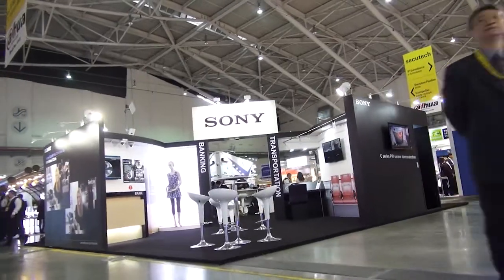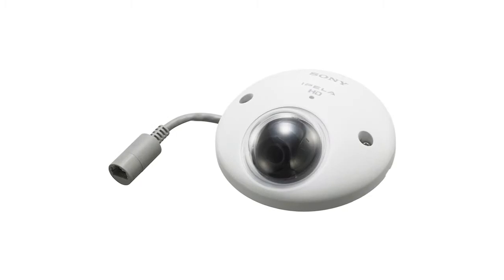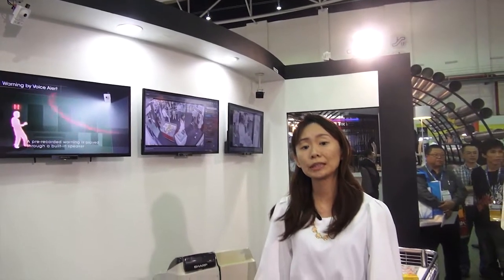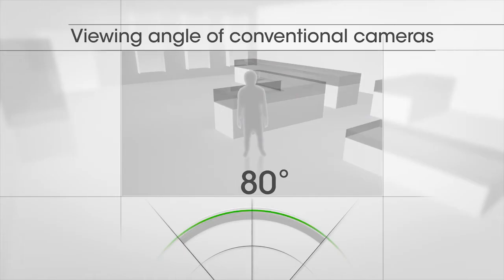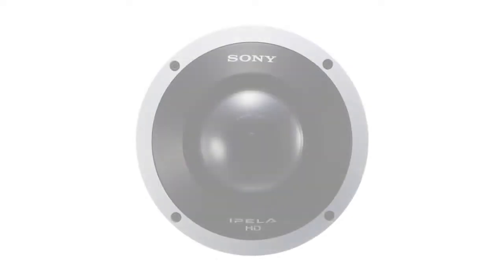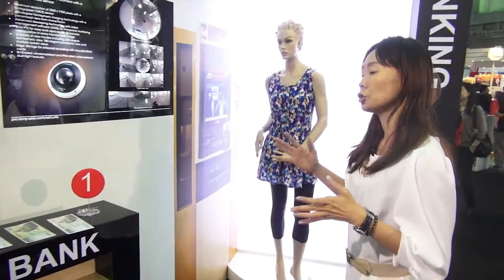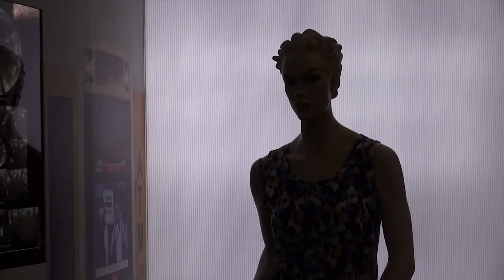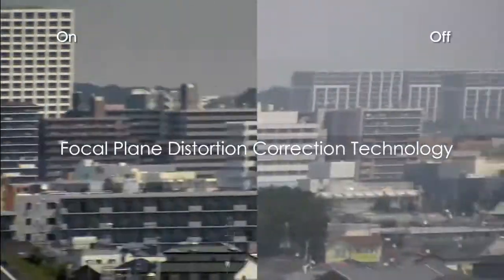Secutech Taiwan 2014 -- Sony Booth Showcase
At Secutech Taiwan, Sony displays new generation camera solutions for City Surveillance, Transportation, Banking and Retail. Take a minute to see the technology demonstrations.